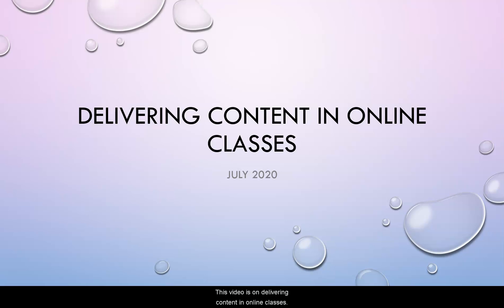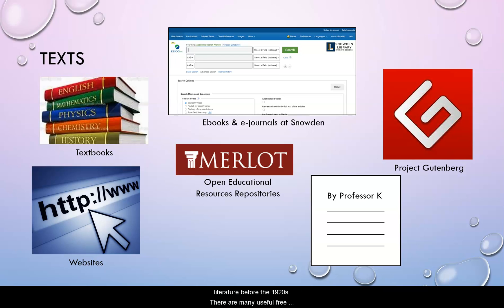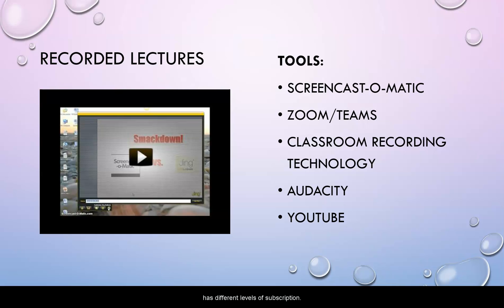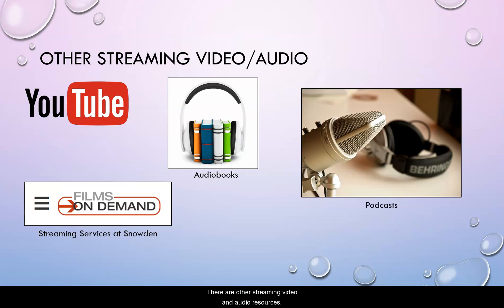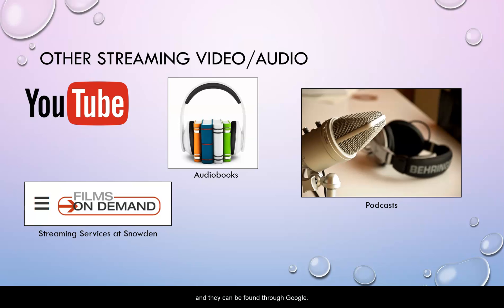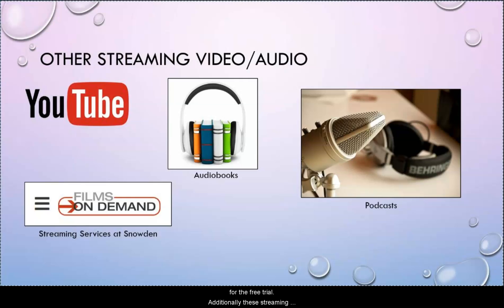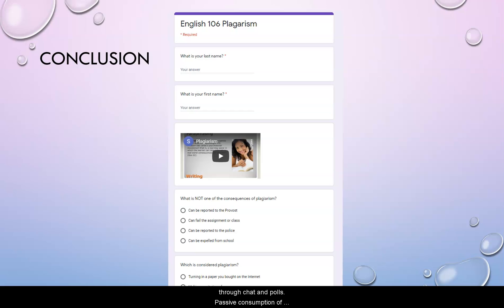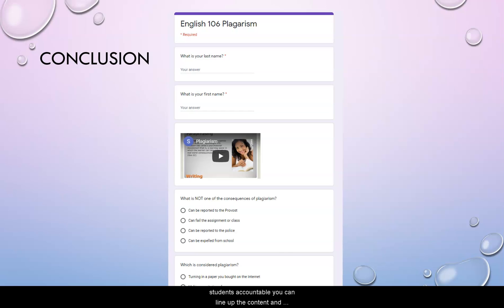Delivering Content in Online classes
This very short video introduces a number of ways to present content in your online and hybrid-flexible courses.